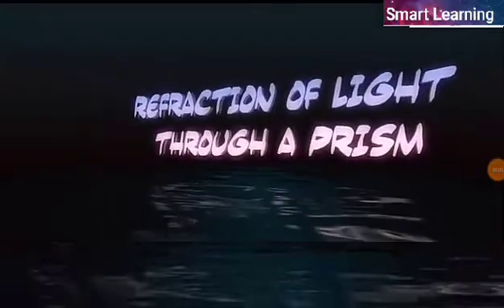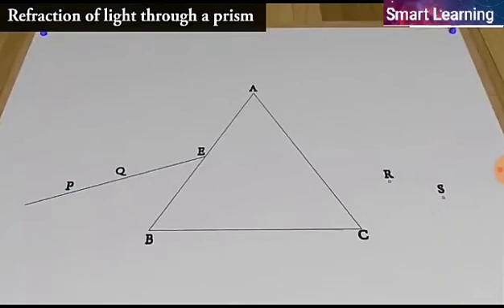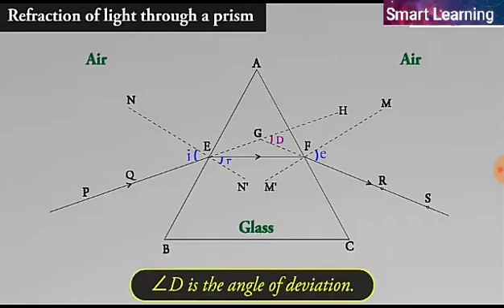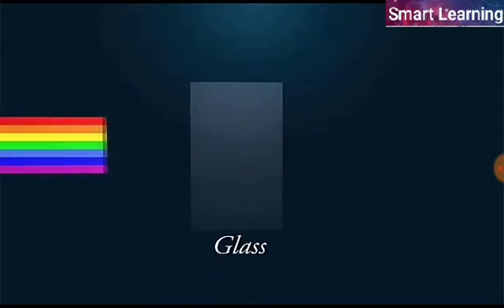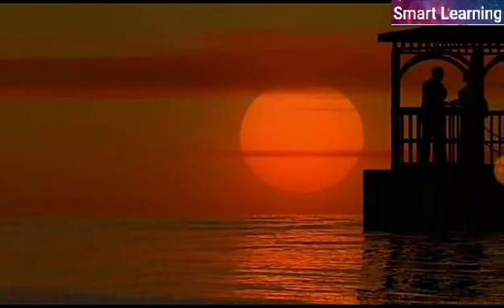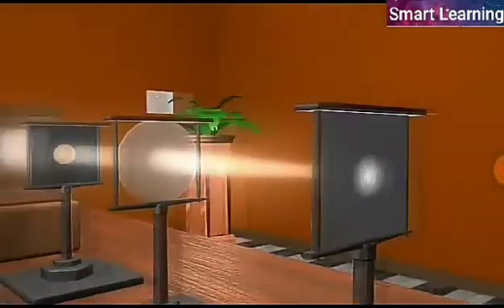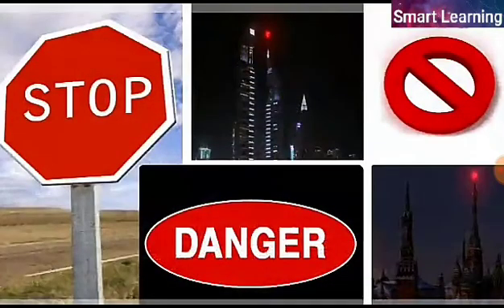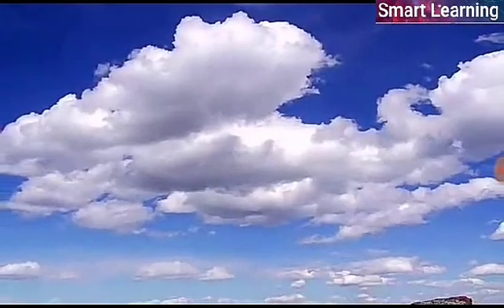Human eye and colourful world part 2,Refraction of light through prism,class 10 Science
Refraction through a glass prism
→ Prism
→ Angle of Prism
→ Angle of deviation (d)
→ Spectrum
→ Acronym
• Total internal reflection
→ Conditions necessary for Internal Reflection
→ Critical Angle
→ Rainbow
→ Atmospheric Rainbow
→ Advanced Sunrise
→ Twinkling of stars
• Scattering Effect
→ Tyndall effect
• Dependance of colour of scattered light
→ Angle's  signs are made in red colour
→ Colour of sky appears blue on a clear day
→ Appearance of sky to an astronaut in the space
→ Clouds appear white
→ Colour of sun appear red during sunrise and sunset